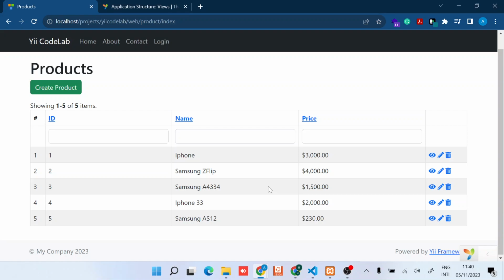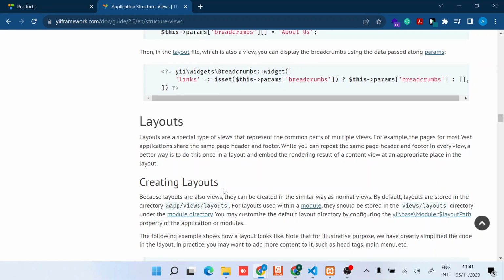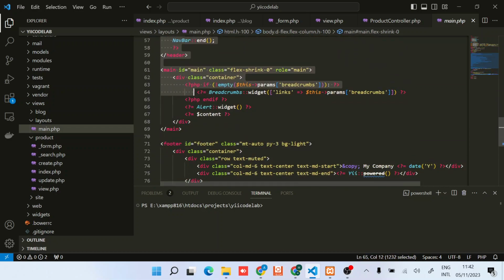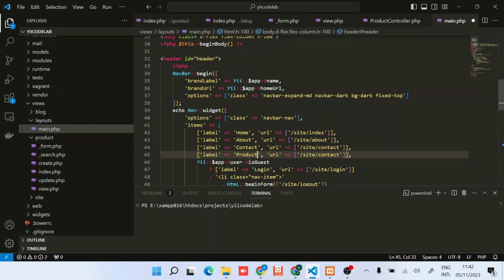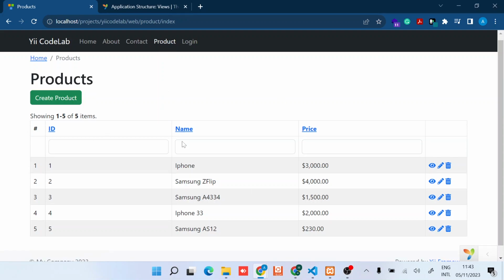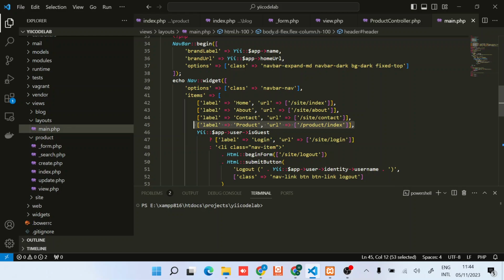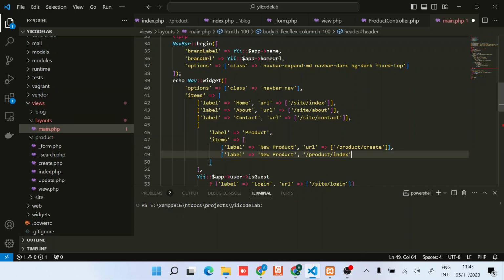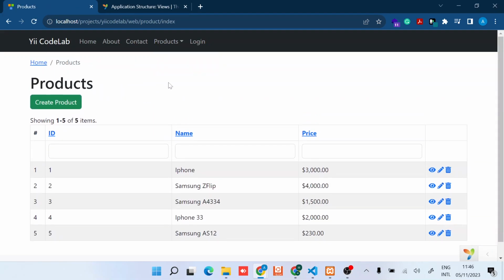Yii 2CRUD Application Part 4 Add Menu Items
How to add navigation links in Yii 2